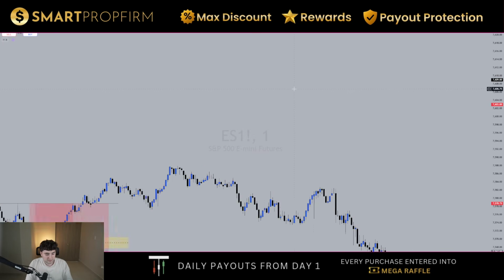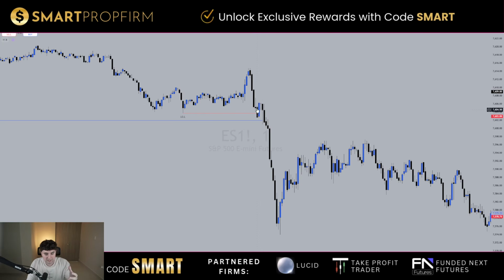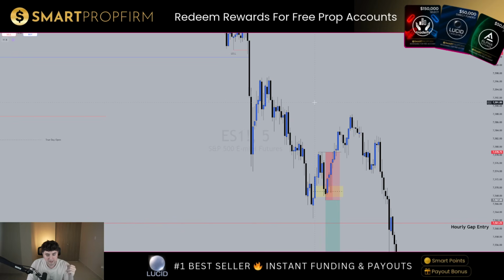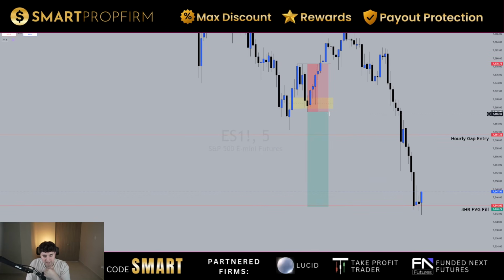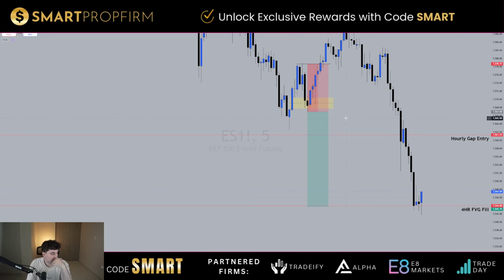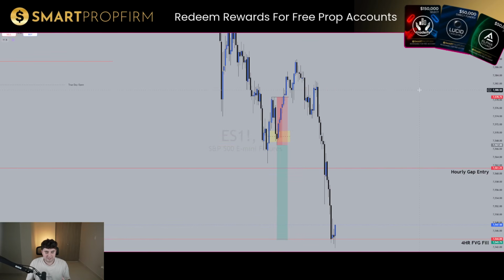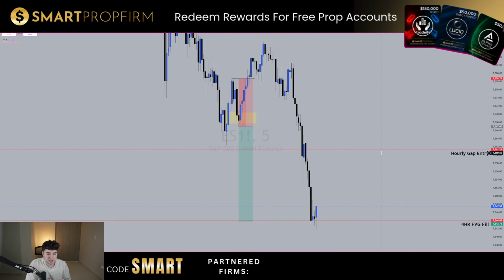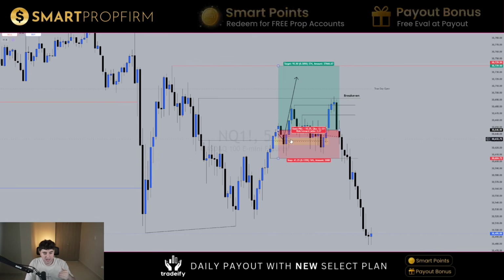Losing -$34,000 Day Trading in 4 Hours (Psychology Was Off!)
JOIN ME LIVE: Trade with me every morning inside the Discord:
If you want to learn how I trade and also watch me trade:

✅ Best price on your evaluation
✅ Get paid out → receive a free evaluation on us
✅ Earn points with every purchase → redeem them for more challenges
✅ Trusted support & full payout protection

No other code gives you this. Every payout puts you closer to your next funded account — for free.

Come with me as I request $30,000 in prop firm payouts across my Lucid Trading and Tradeify funded accounts.

In this video, you'll see exactly what a max payout request looks like, how I manage multiple funded accounts, and the process of withdrawing profits from prop firms.

If you're working toward your first payout, use this as proof that it's possible.